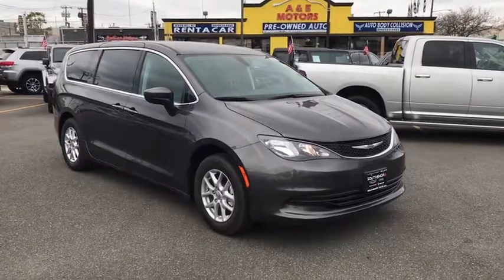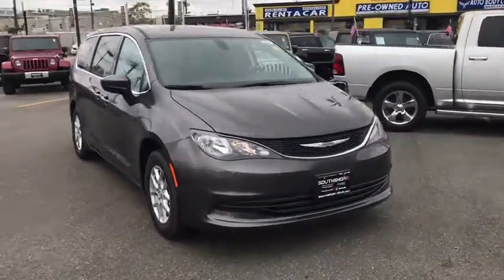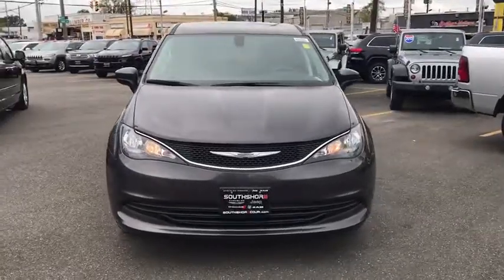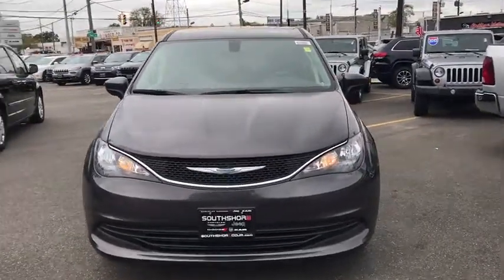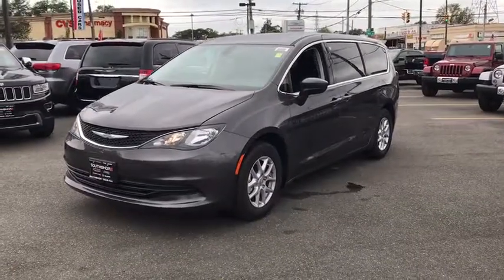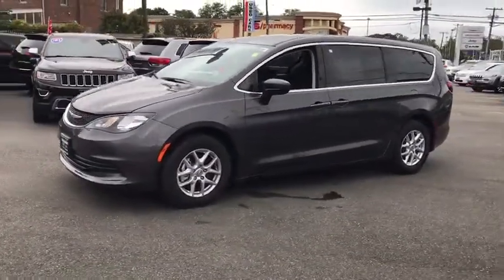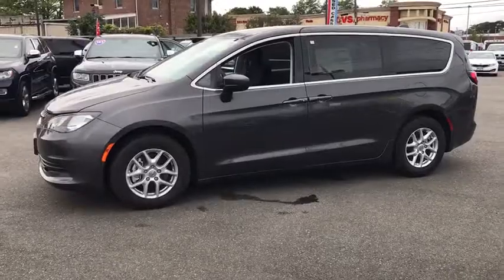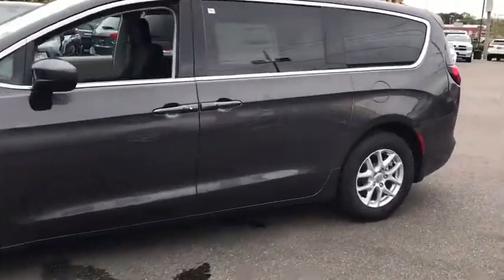2017 Chrysler Pacifica Brooklyn, Queens, Nassau County, Hempstead, Westbury, NY 17C0009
Factory MSRP: $32,585 $2,500 off MSRP!New Price! 2017 Chrysler Pacifica Touring Granite Crystal MetallicAwards:* JD Power Initial Quality Study (IQS)Reviews:* Easy to transform from people hauler to cargo hauler; upscale interior; roomy third-row seat; many convenience and luxury-based features available; class-exclusive hybrid engine option. Source: Edmunds* Easy to transform from people hauler to cargo hauler; upscale interior; roomy third-row seat; many convenience and luxury-based features available. Source: Edmunds Price includes: $1,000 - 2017 NE Retail Consumer Cash 32CH1. Exp. 10/31/2017, $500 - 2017 Retail Bonus Cash NECHA1. Exp. 10/31/2017, $500 - Chrysler Capital 2017 Bonus Cash NECH5. Exp. 10/31/2017
TRANSMISSION: 9-SPEED 948TE FWD AUTOMATIC  (STD),ENGINE: 3.6L V6 24V VVT UPG I W/ESS  -inc: Auxiliary Battery  Engine Oil Cooler  180 Amp Alternator  650 Amp Maintenance Free AGM Battery  Stop-Start Dual Battery System,QUICK ORDER PACKAGE 27K  -inc: Engine: 3.6L V6 24V VVT UPG I w/ESS  Transmission: 9-Speed 948TE FWD Automatic,8 PASSENGER SEATING,ENGINE: 3.6L V6 24V VVT UPG I W/ESS  -inc: Auxiliary Battery  Engine Oil Cooler  180 Amp Alternator  650 Amp Maintenance Free AGM Battery  Stop-Start Dual Battery System (STD),Front Wheel Drive,Power Steering,ABS,4-Wheel Disc Brakes,Brake Assist,Aluminum Wheels,Tires - Front All-Season,Tires - Rear All-Season,Heated Mirrors,Power Mirror(s),Rear Defrost,Privacy Glass,Intermittent Wipers,Variable Speed Intermittent Wipers,Rear Spoiler,Third Passenger Door,Fourth Passenger Door,Power Third Passenger Door,Power Fourth Passenger Door,Power Door Locks,Daytime Running Lights,Automatic Headlights,MP3 Player,Auxiliary Audio Input,Steering Wheel Audio Controls,Satellite Radio,Power Driver Seat,Driver Adjustable Lumbar,Bucket Seats,Rear Bucket Seats,Adjustable Steering Wheel,Trip Computer,Power Windows,3rd Row Seat,Keyless Entry,Keyless Start,Cruise Control,Multi-Zone A/C,Rear A/C,Cloth Seats,Driver Vanity Mirror,Passenger Vanity Mirror,Driver Illuminated Vanity Mirror,Passenger Illuminated Visor Mirror,Floor Mats,Bluetooth Connection,Engine Immobilizer,Traction Control,Stability Control,Front Side Air Bag,Tire Pressure Monitor,Driver Air Bag,Passenger Air Bag,Front Head Air Bag,Rear Head Air Bag,Passenger Air Bag Sensor,Knee Air Bag,Child Safety Locks,Back-Up Camera